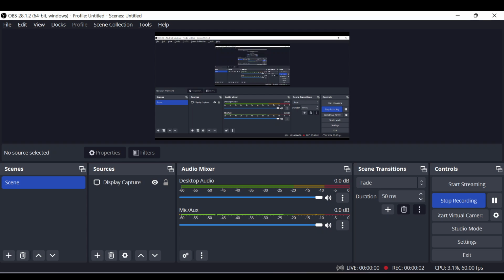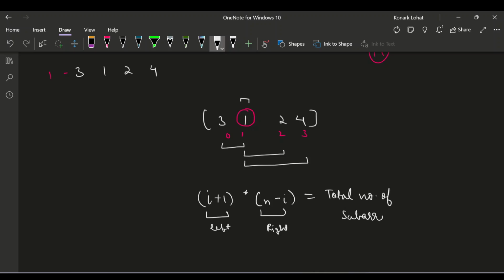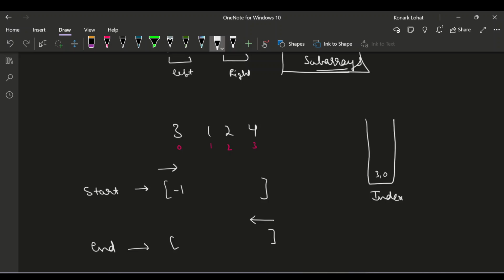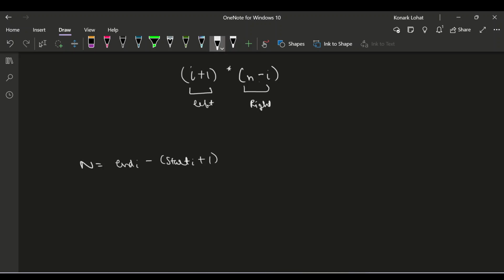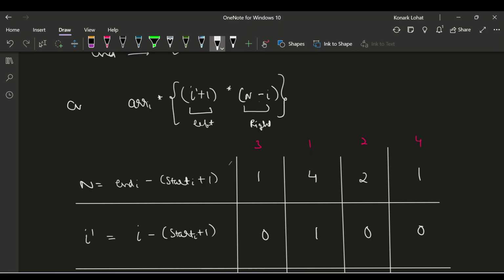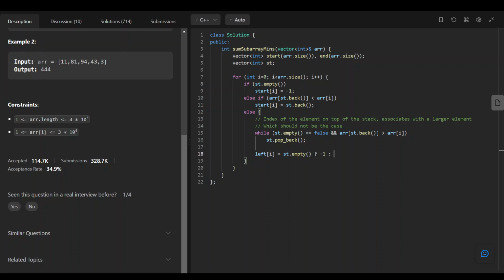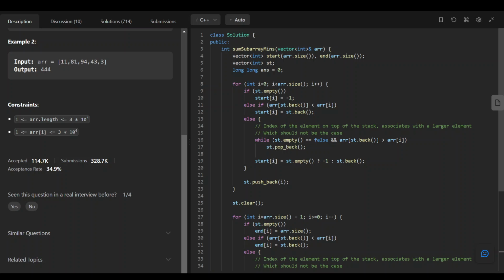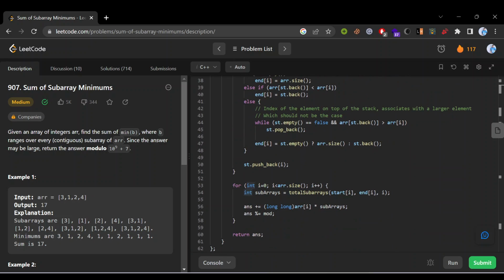907. Sum of Subarray Minimums | Stack | LeetCode Medium